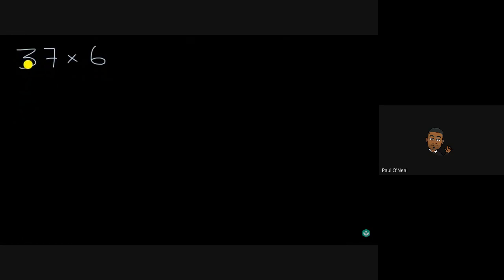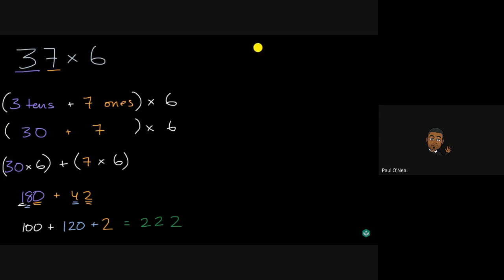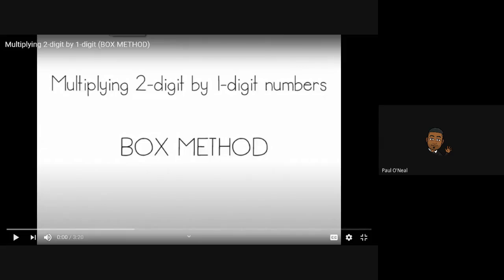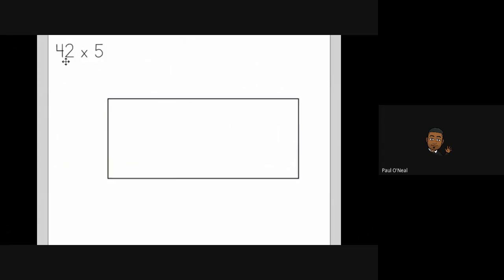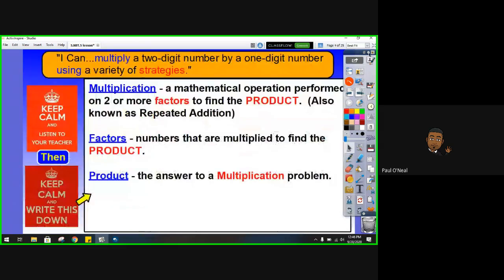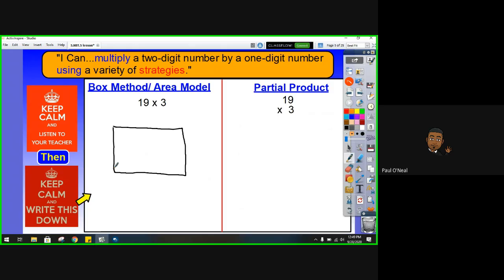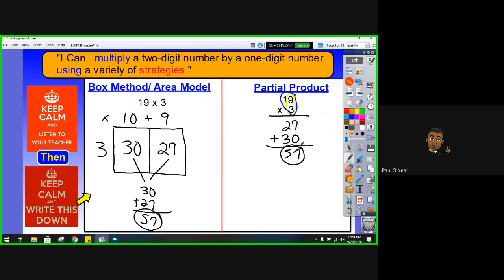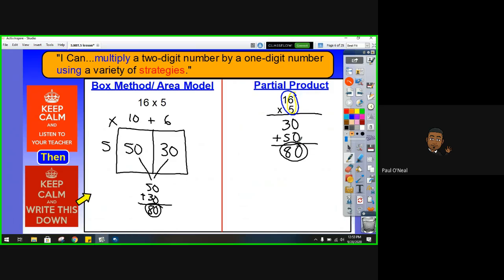ONeal 9 28 20 Monday's Math Lesson 5 NBT 5